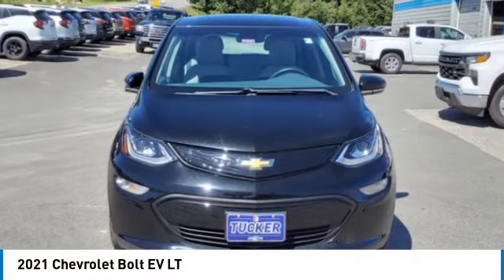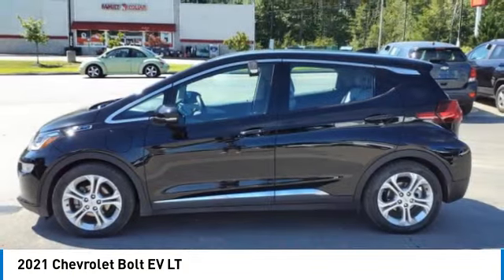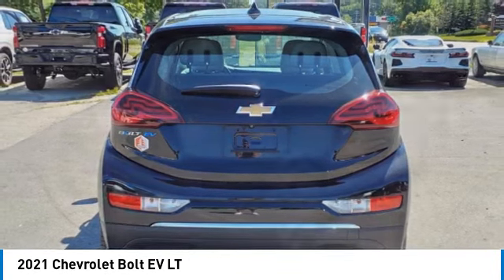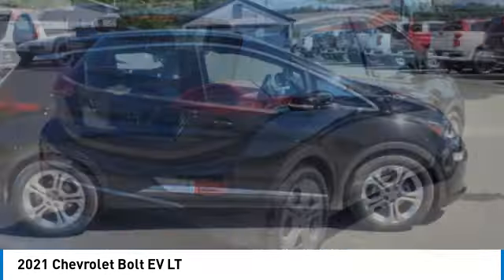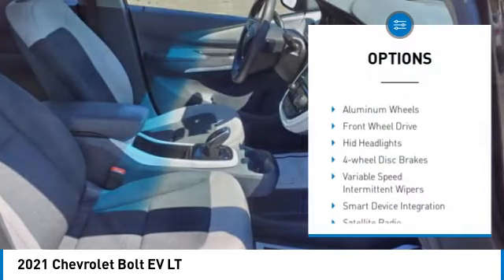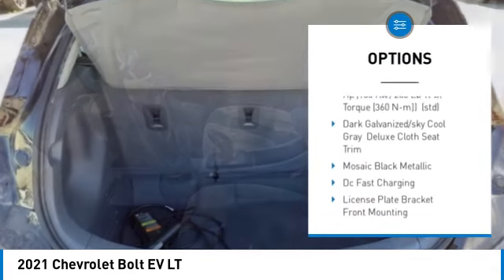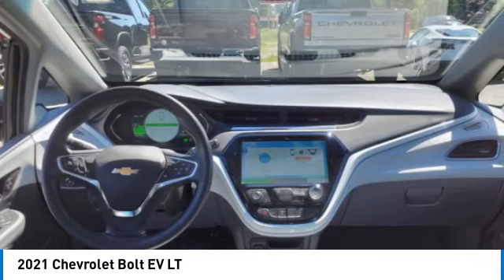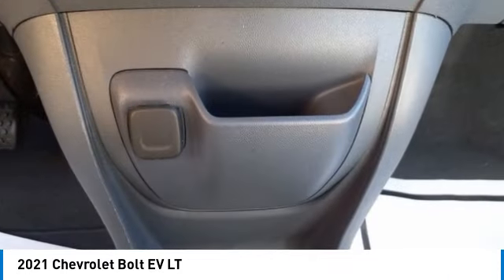2021 Chevrolet Bolt EV P1878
2021 CHEVROLET BOLT EV Waldoboro, ME
Stock# P1878

Tucker Chevrolet
1340 Atlantic Highway

Look at this 2021 Chevrolet Bolt EV LT. Its Automatic transmission and Electric engine will keep you going. This Chevrolet Bolt EV has the following options: WHEELS, 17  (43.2 CM) PAINTED ALUMINUM (STD), TIRES, P215/50R17 ALL-SEASON BLACKWALL, MICHELIN SELFSEAL PUNCTURE-SEALING (STD), SEATS, FRONT BUCKET (STD), MOSAIC BLACK METALLIC, LT PREFERRED EQUIPMENT GROUP Includes Standard Equipment, LPO, WHEEL LOCKS includes 4 locks and 1 key, LICENSE PLATE BRACKET, FRONT MOUNTING, ENGINE, NONE (STD), ELECTRIC DRIVE UNIT, (200 HP [150 KW] 266 LB-FT OF TORQUE [360 N-M]) (STD), and DC FAST CHARGING. Test drive this vehicle at Tucker Chevrolet, 1340 Atlantic Highway, Waldoboro, ME 04572.